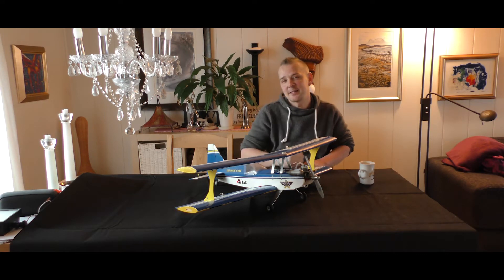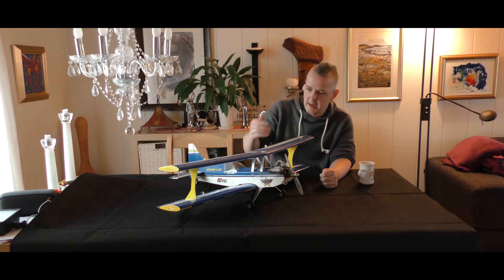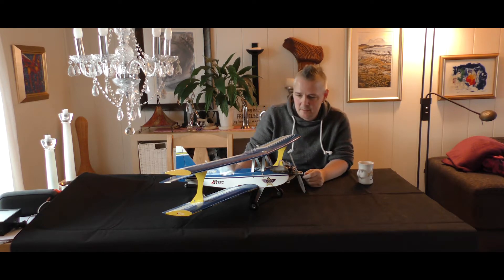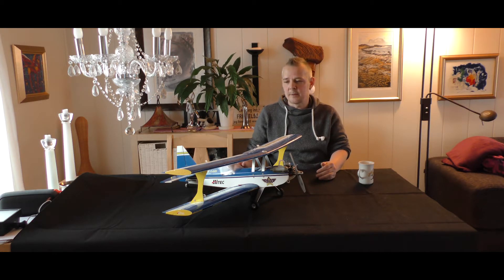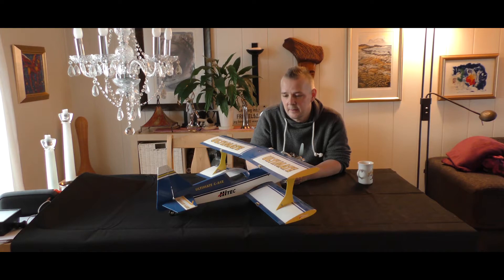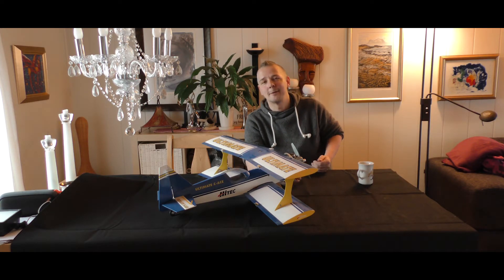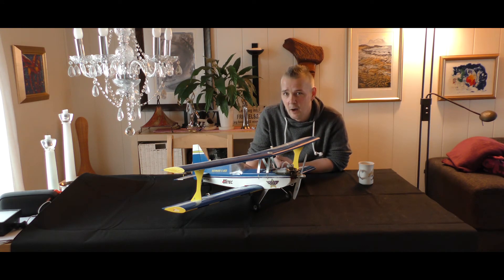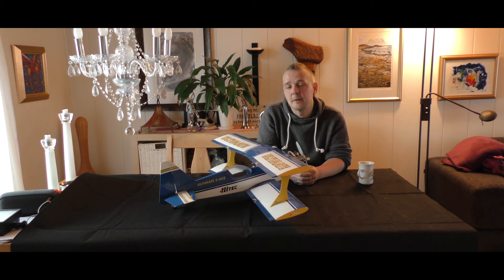Ace Rc Kapt'n Eddies Blue Hawk - Mini Ultimate BiPlane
Got this beautiful little Ultimate from my good friend HP. A small O.S15 and micro servoes powered by a 2 cell 600mah battery. Some small adjustments and this little baby is ready for maiden.

Greetings from Bengt and Elna